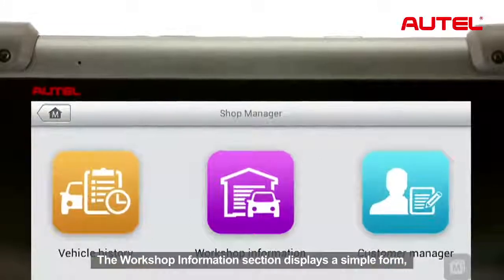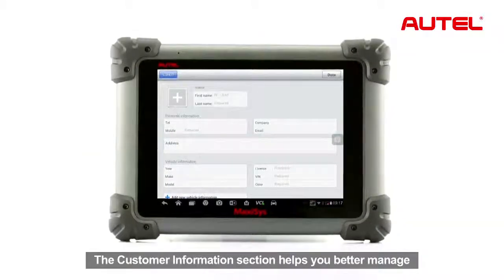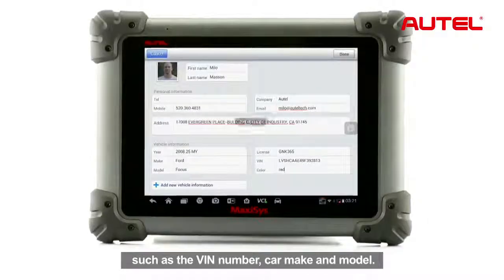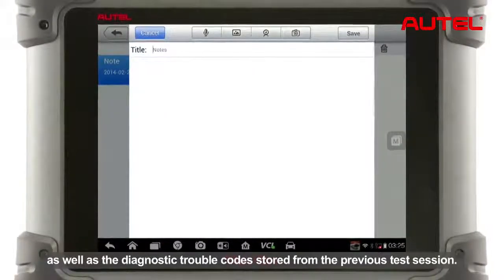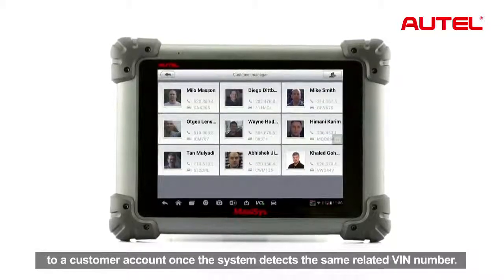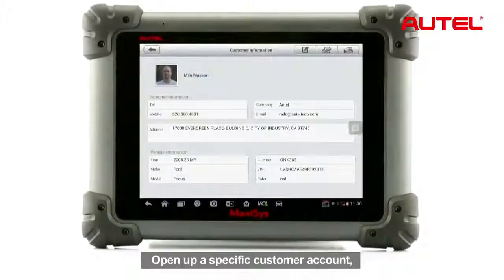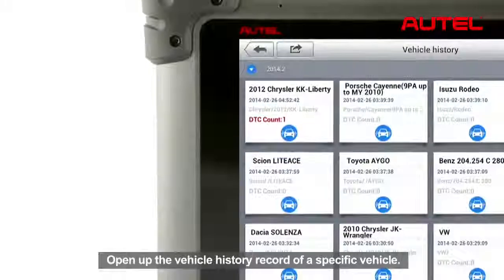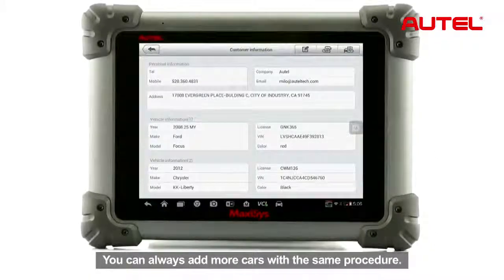Autel Maxisys Pro | Shop Manager - Audio Training Video 2014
The Shop Manager Application on MaxiSys is a great assist in dealing with the daily workshop business. It helps to easily manage your workshop and customer information record in an easy to track way.
Watch this training video to learn more about the Autel Maxisys Pro Shop Manager.